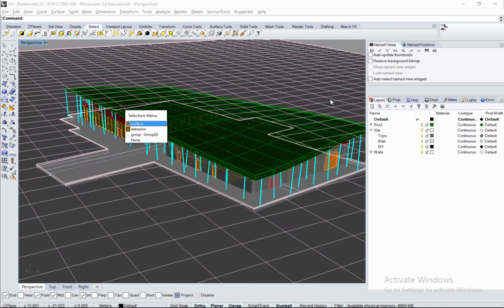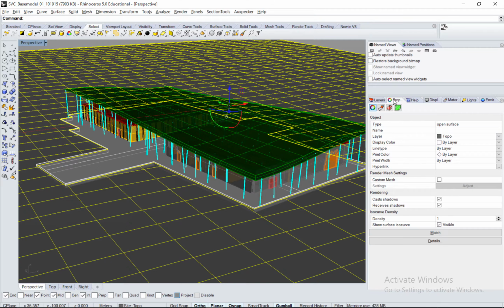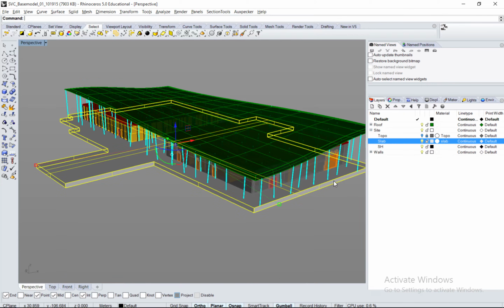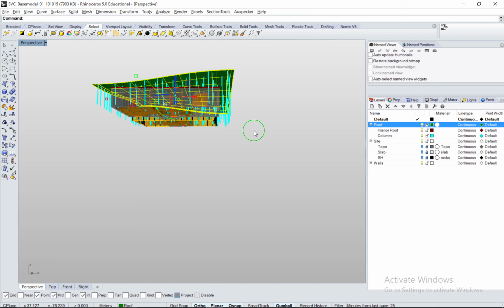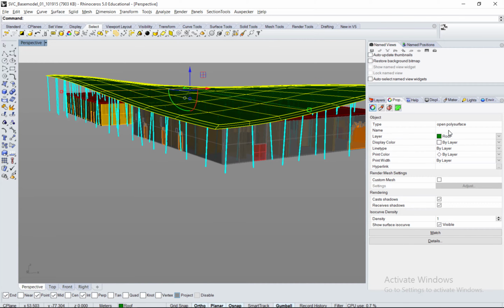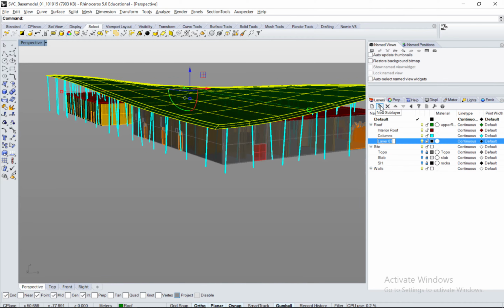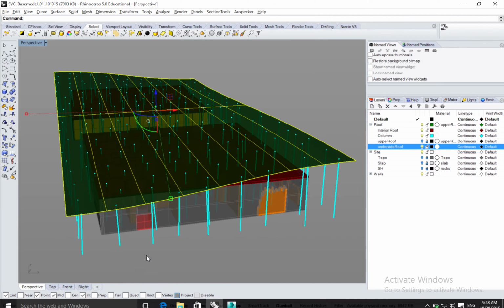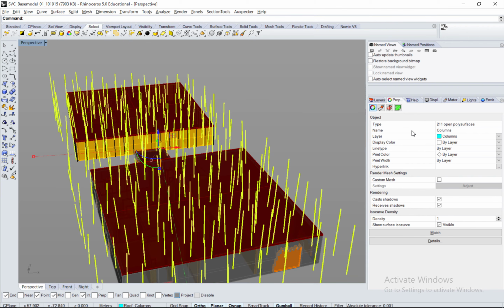Rhino Prep for Rendering Organize by Materials and Name